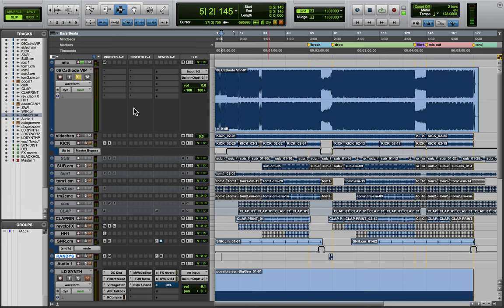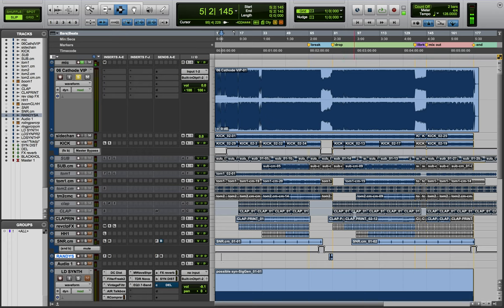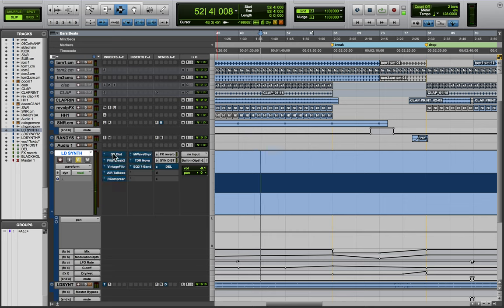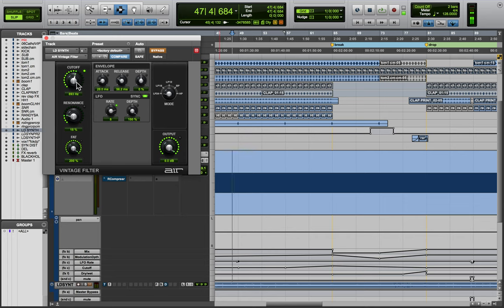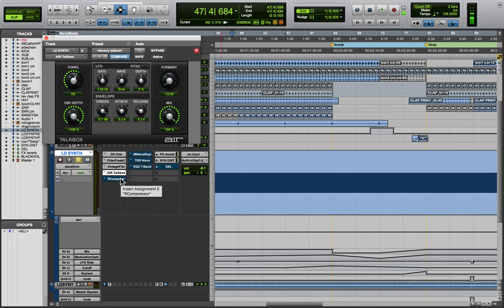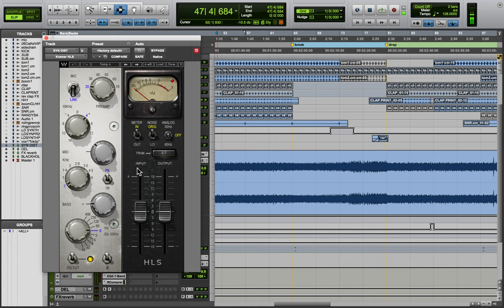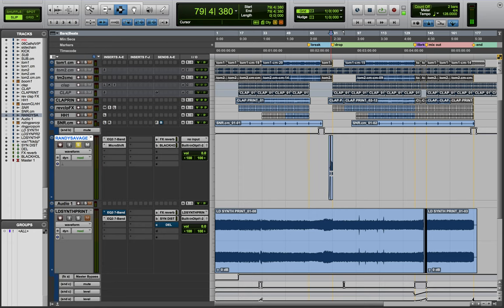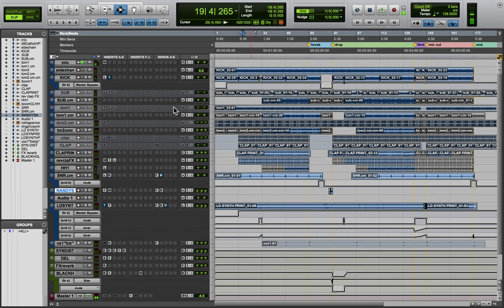Bass Design in Pro Tools - Tap Newo production walkthrough - "Cathode VIP"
Today's video showcases my approach for the bass design in "Cathode VIP" off my October 2021 release, Techno Mixtape 2.